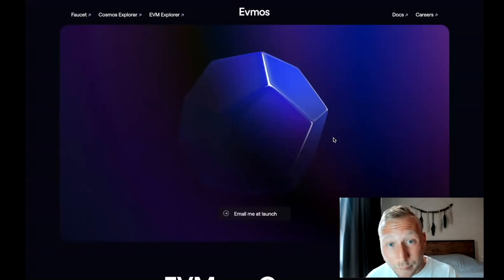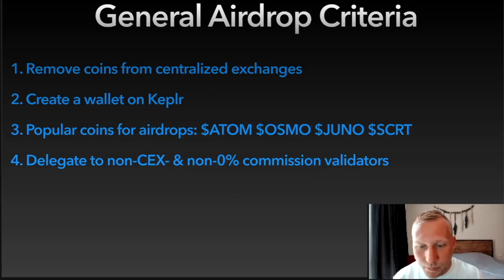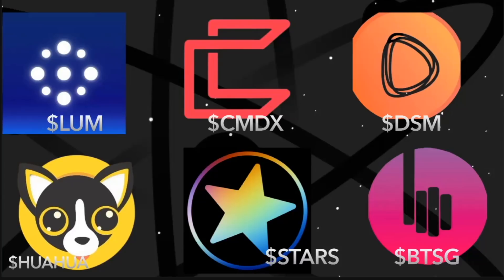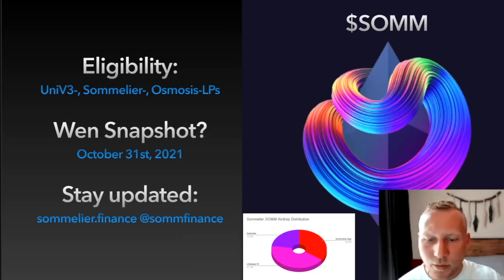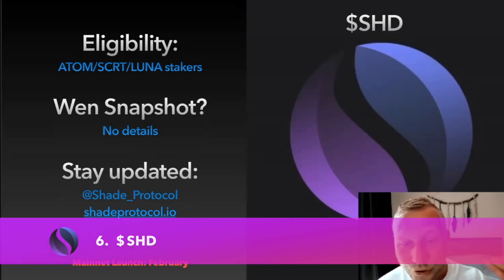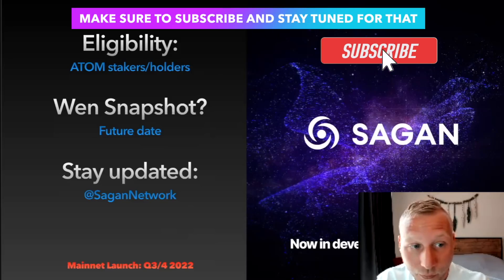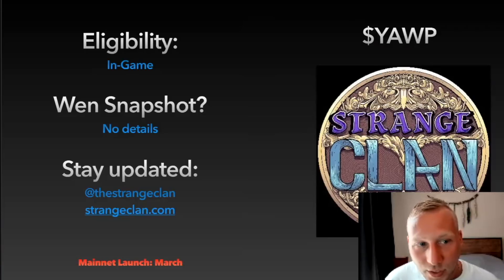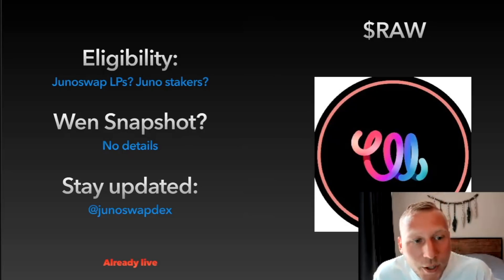20+ COSMOS AIRDROPS YOU CAN GET NOW!!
Highlights:
00:00 - Intro
00:53 - Reggaeton
01:02 - Channel Sponsor
02:10 - General Eligibility Criteria
06:56 - Currently Claimable Airdrops
07:44 - #1 Evmos
09:15 - #2 Sommelier
10:20 - #3 OmniFlix
10:55 - #4 Umee
11:43 - #5 Gnoland
12:59 - #6 Shade Protocol
13:34 - #7 Gravity Bridge
14:18 - #8 Gravity DEX
15:34 - #9 Sagan Network
16:22 - #10 pStake Finance
17:10 - #11 NETA
17:50 - #12 Nomic
18:21 - #13 Passage3d
18:44 - #14 The Strangeclan
19:15 - #15 Craft Economy
20:03 - #16 Pupmos
20:46 - #17+18 Cyber + Bostrom
21:30 - #19 Junoswapdex
22:21 - #20 GAME
23:09 - Final Airdrop List

Topics:
Cosmos Ecosystem
Cosmos Airdrops
Coin custody
Staking

BEWARE OF SCAMMERS AND IMPOSTERS!

Algorand Review
Cosmos Review
Polkadot Review
Hedera Hashgraph Review
Cosmos ATOM Coin
Algorand ALGO Coin
Hedera HBAR Coin
Cardano Review
Polkadot Cryptocurrency
Hedera Cryptocurrency
Environmentally friendly cryptocurrency
Cardano Cryptocurrency
Algorand Cryptocurrency
Persistence Cryptocurrency
Polkadot Coin
Cardano Coin
Gavin Wood Crypto
Charles Hoskinson Crypto
DOT Coin
ADA Coin
XPRT Coin
PersistenceOne Review
Osmosis Cosmos
Ethermint chain
Ethermint Cosmos
EVM compatibility